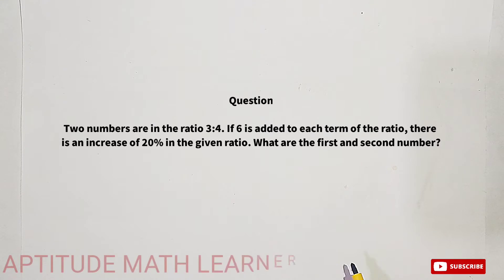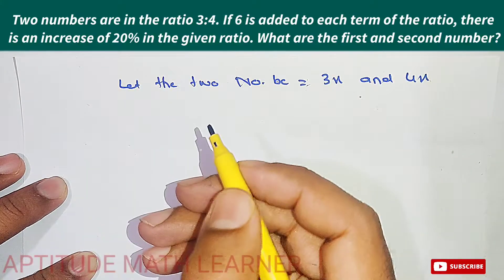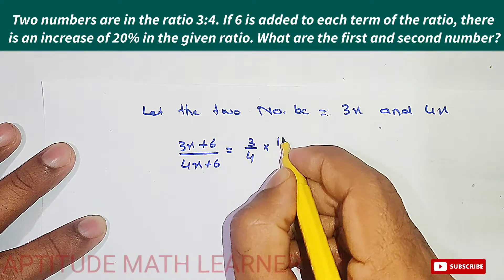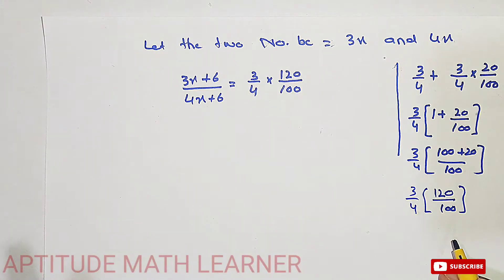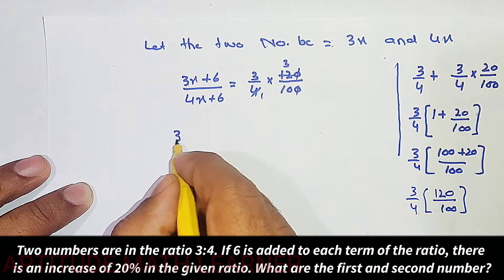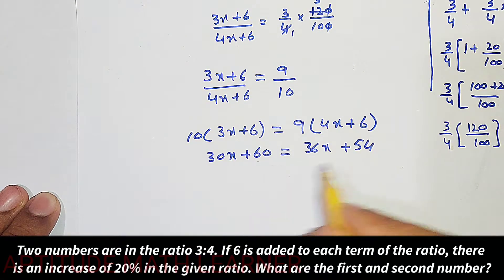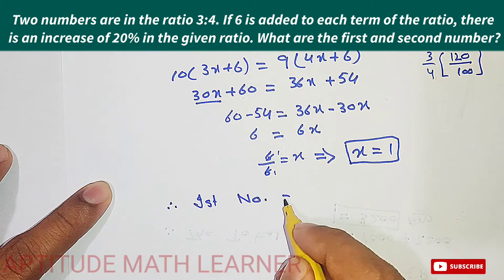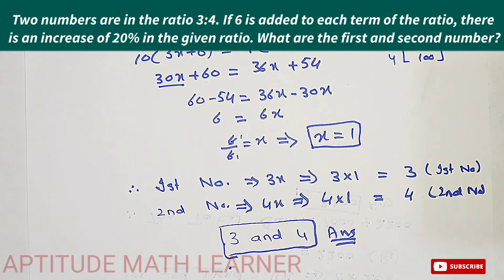Two numbers are in the ratio 3:4. If 6 is added to each term of the ratio, there is an increase of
Two numbers are in the ratio 3:4. If 6 is added to each term of the ratio, there is an increase of 20% in the given ratio. What are the first and second number?